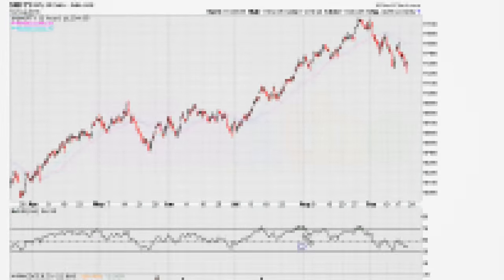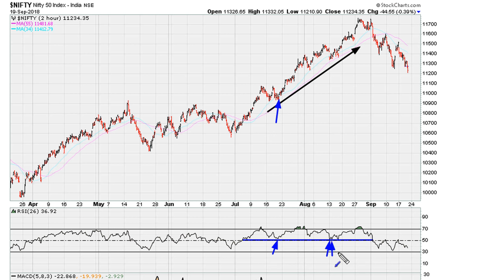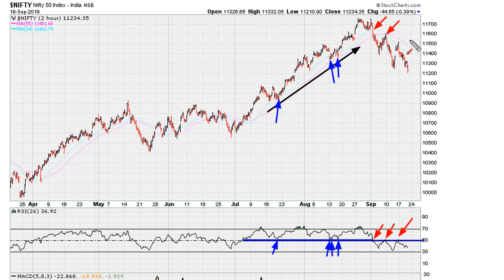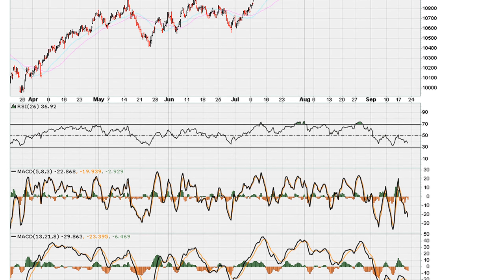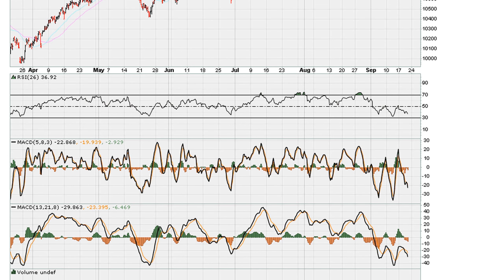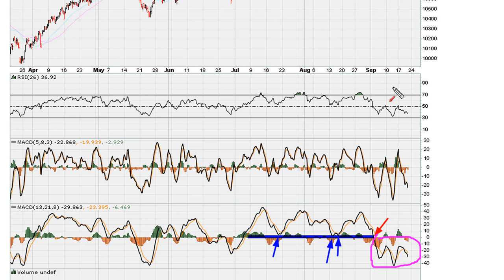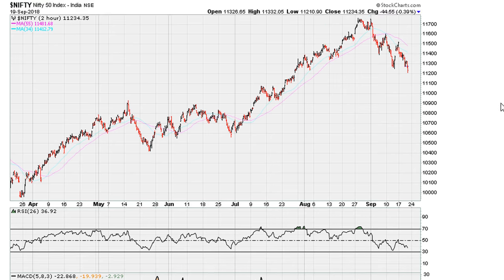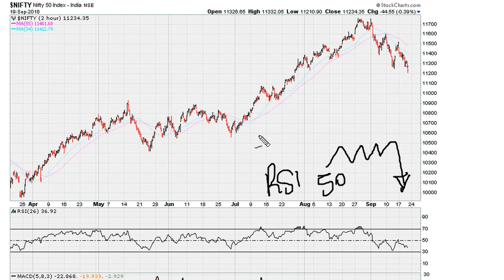RSI 50 and MACD Zero Implications - #809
We take a look at the current Nifty 2-hourly chart to gauge how the sentiment has changed from a bullish tone to a pull back tone.

NIFTY

top stocks to purchase,
good companies to invest stock in,
most recommended stocks,
top 10 companies to invest in,
best company to invest in stocks,
penny stock finder,
stock market investor,
stock market broker,
great stocks,